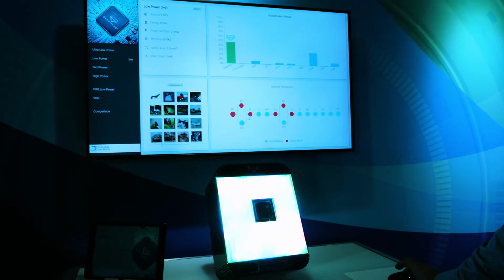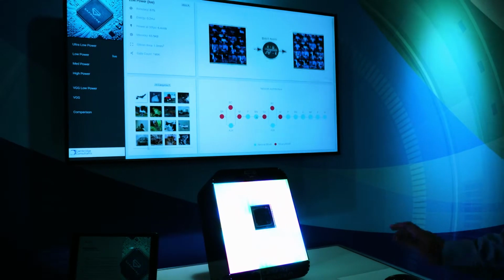Cambridge Consultants Machine Learning demo at Bluetooth World